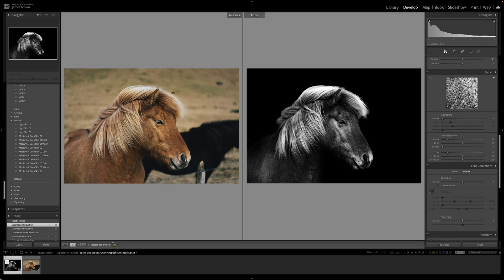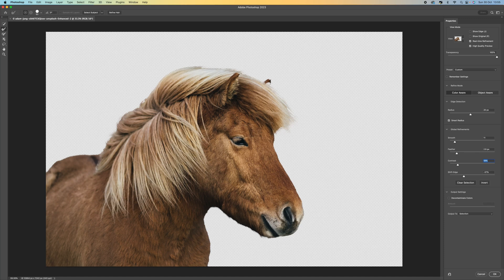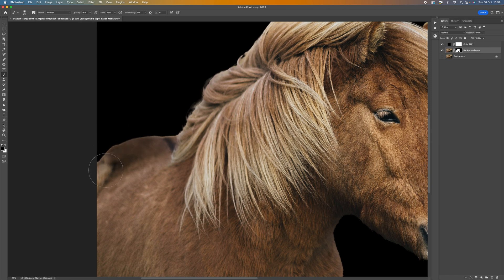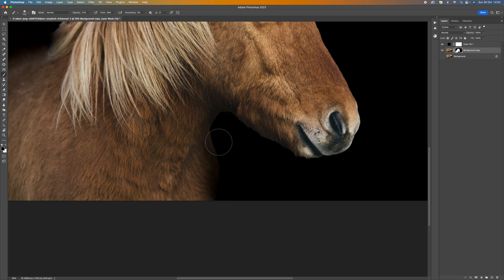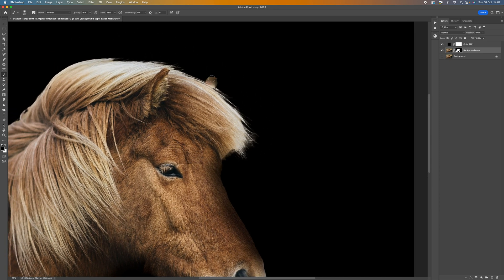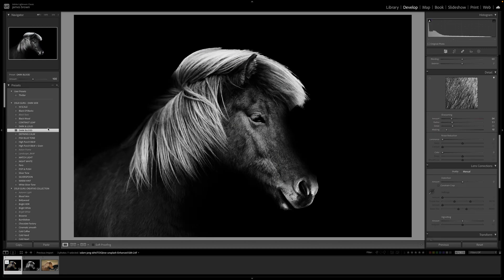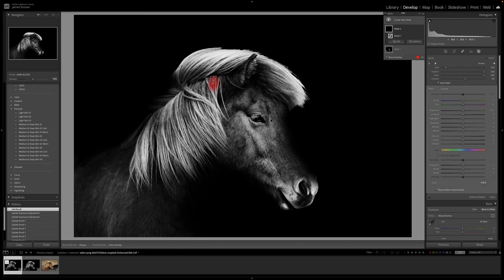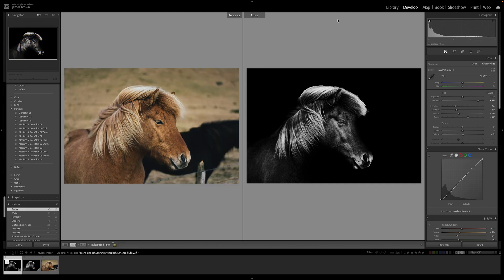How To Darken A Background In Adobe Photoshop And Lightroom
Discover the art of darkening backgrounds in your images using Adobe Photoshop and Lightroom with this comprehensive tutorial! Join me as I guide you through the steps to effortlessly enhance your photographs and create captivating fine art images. By mastering the techniques of darkening backgrounds, you'll be able to add depth, drama, and visual interest to your visuals. With the powerful tools of Adobe Photoshop and Lightroom, you'll learn how to selectively adjust exposure, manipulate tonal values, and create a seamless blend between the subject and the background. Whether you're a photographer, a digital artist, or simply passionate about refining your post-processing skills, this tutorial empowers you with the knowledge and techniques to take your images to the next level. Unleash your creativity and explore the art of darkening backgrounds to create striking and impactful fine art images that will leave a lasting impression!